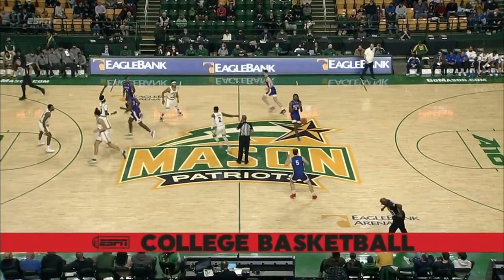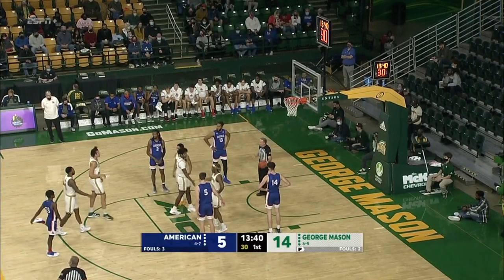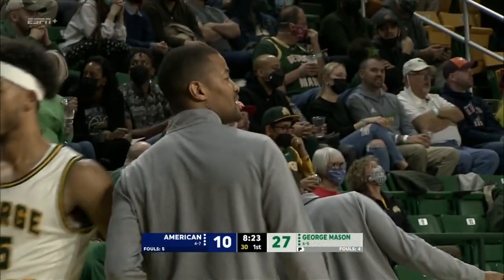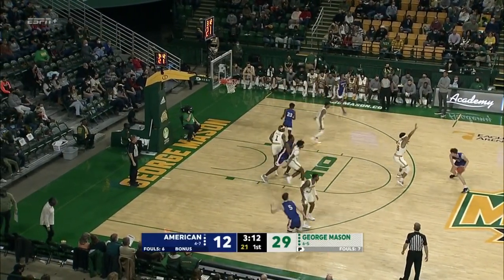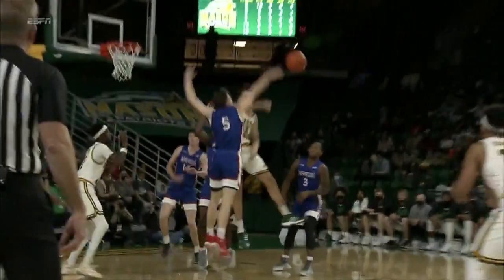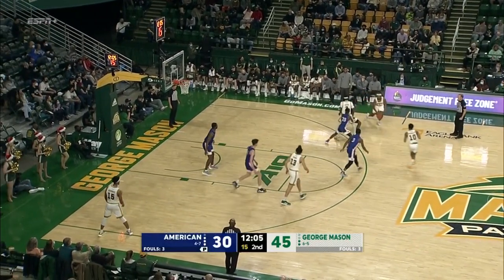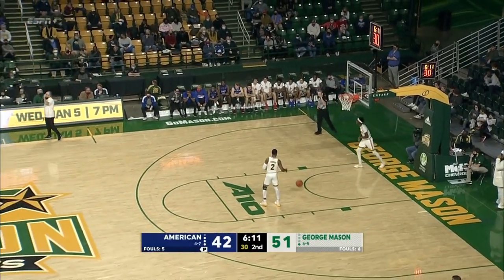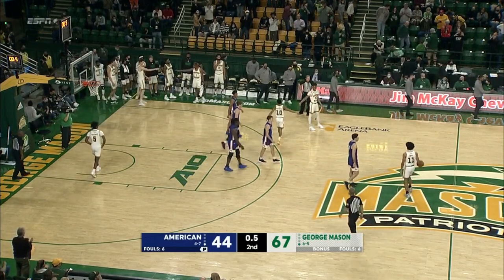American University vs George Mason | NCAA COLLEGE BASKETBALL | 12/21/2021